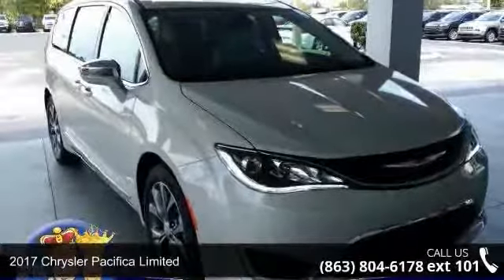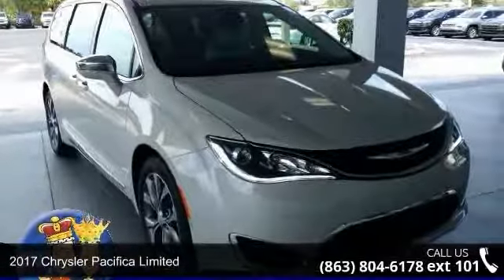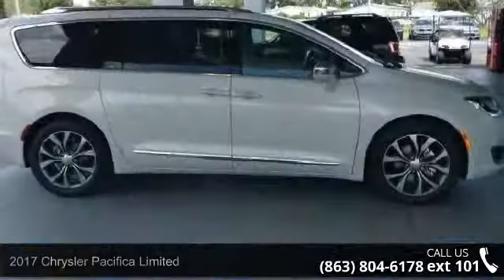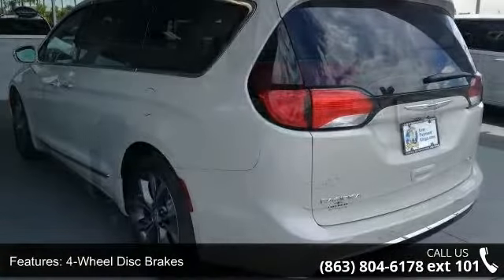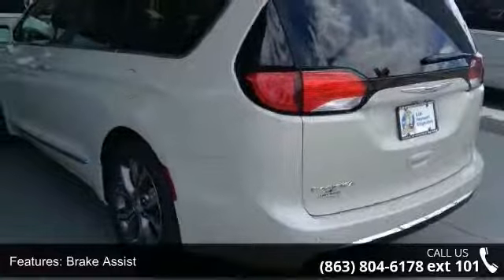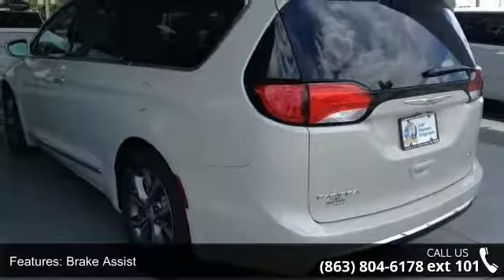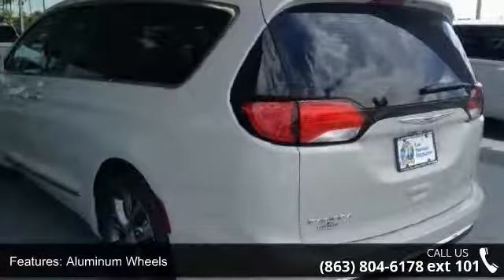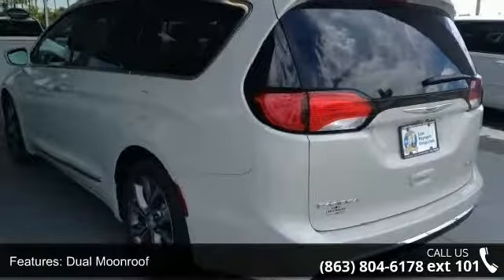2017 Chrysler Pacifica Limited - Lake Wales Chrysler Dodg...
Third Row Seat, Heated Leather Seats, Navigation, Moonroof, DVD Entertainment System, QUICK ORDER PACKAGE 27P, TIRE & WHEEL GROUP, Captains Chairs. Tusk White exterior, Limited trim. FUEL EFFICIENT 28 MPG Hwy/19 MPG City! CLICK NOW!KEY FEATURES INCLUDELeather Seats, Third Row Seat, Navigation. Rear Spoiler, Onboard Communications System, Aluminum Wheels, Keyless Entry, Privacy Glass, Remote Trunk Release, Steering Wheel Controls. OPTION PACKAGESUCONNECT THEATER & SOUND GROUP 20 harman/kardon Speakers, 3-Channel Video Remote Control, Seatback Video Screens, 220 Amp Alternator, High Definition Multimedia Interface, 115V Auxiliary Power Outlet, 760 Watt Amplifier, Video USB Port, 3-Channel Wireless Headphones, Blu-Ray/DVD Player/USB Port, ADVANCED SAFETYTEC GROUP Lane Departure Warning Plus, ParkSense Front/Rear Park Assist w/Stop, Automatic High Beam Headlamp Control, Parallel & Perp Park Assist w/St... read more